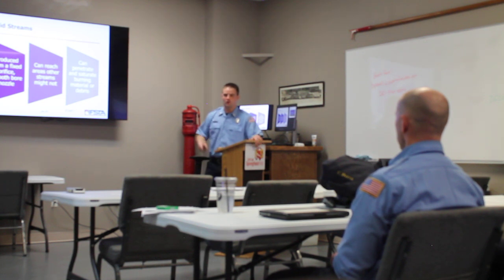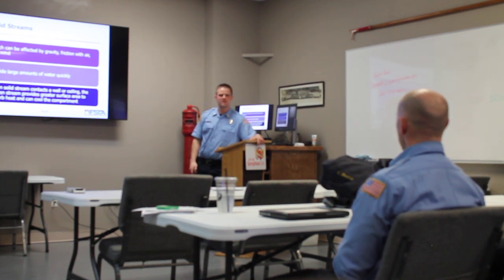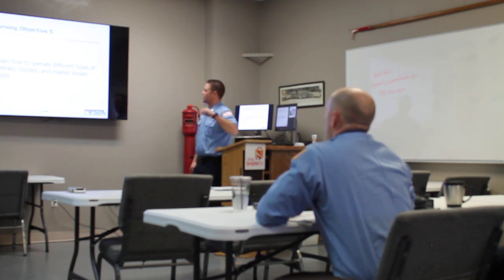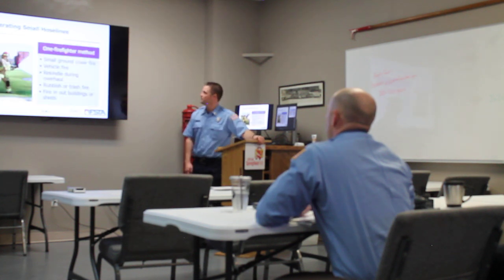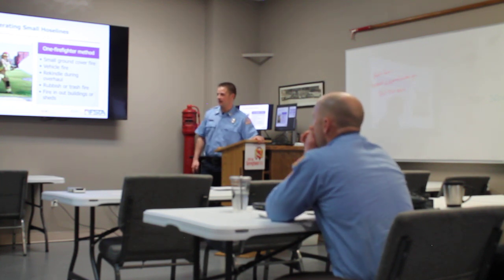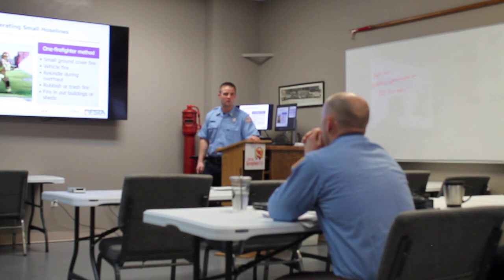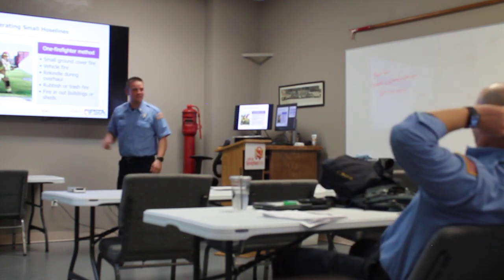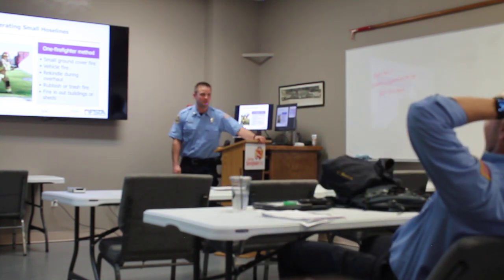Instructor 1 Project- Hose Operations and Hose Streams (4)